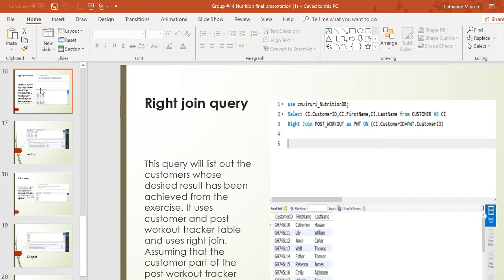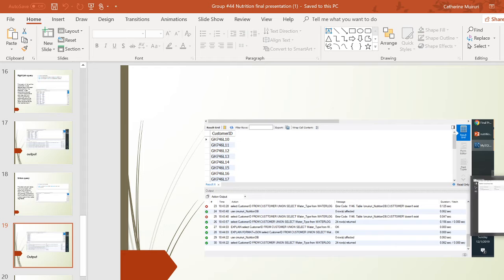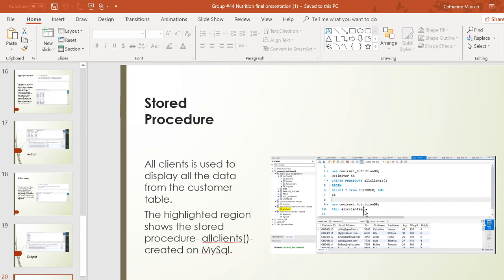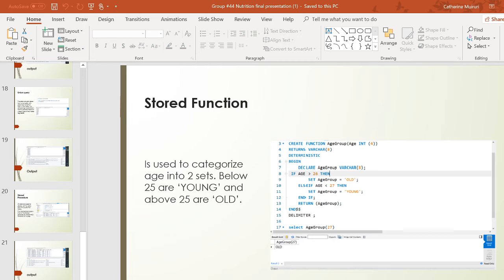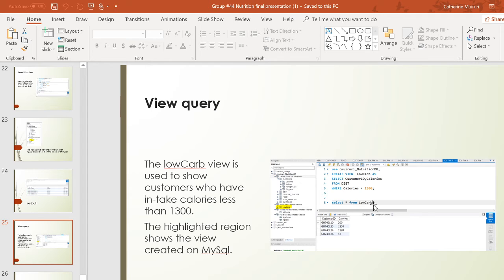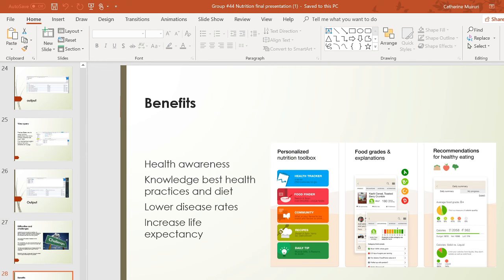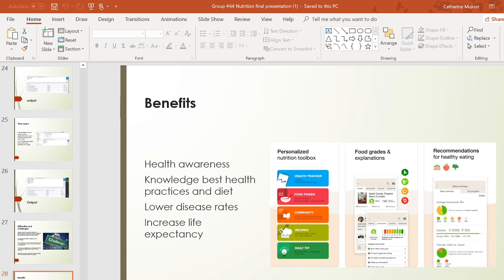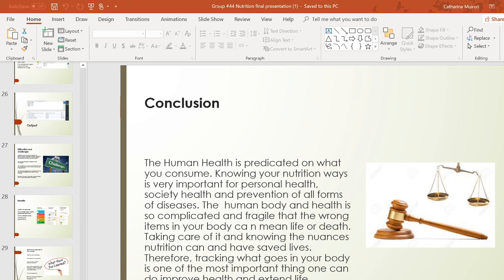Group #44 - Final Nutrition Database Project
Part B - Nutrition Database System #44